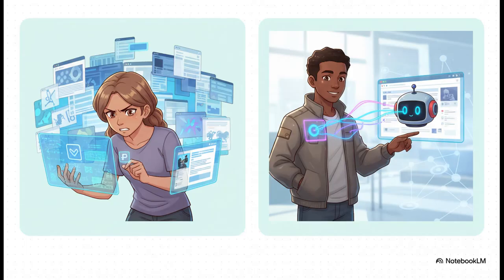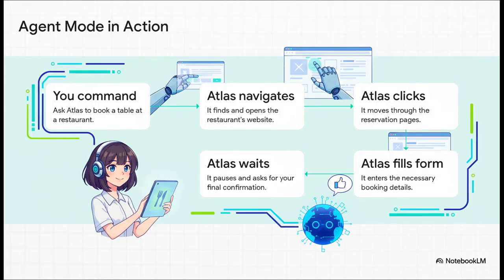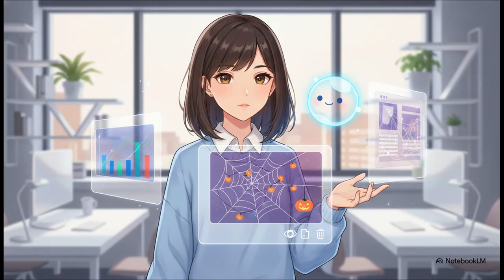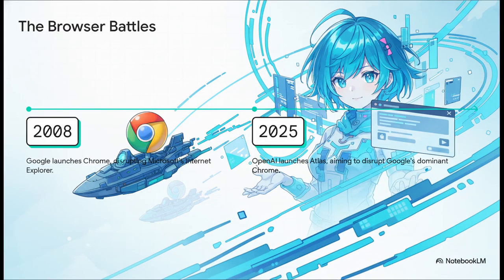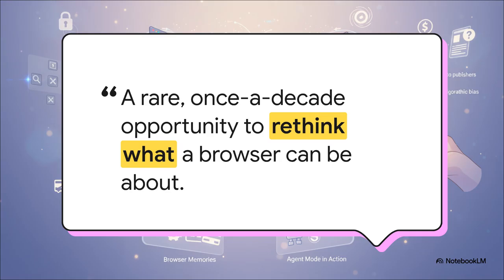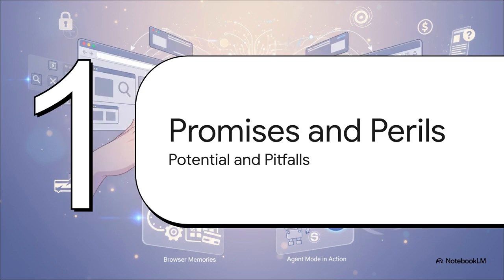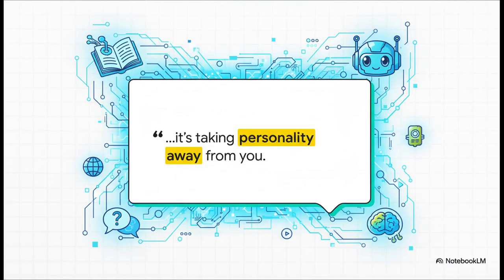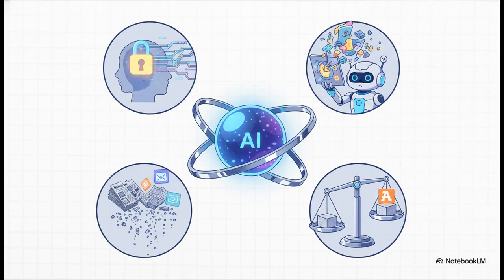ChatGPT Atlas A New Web War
Welcome to AI Discovered, where we post daily videos for your ears related towards AI. This video talks specifically about ChatGPT Atlas and how it may conquer Google chrome, we covered everything very accurately and researched everything for our viewers. This video is also part of a podcast. A podcast where we only talk about AI.